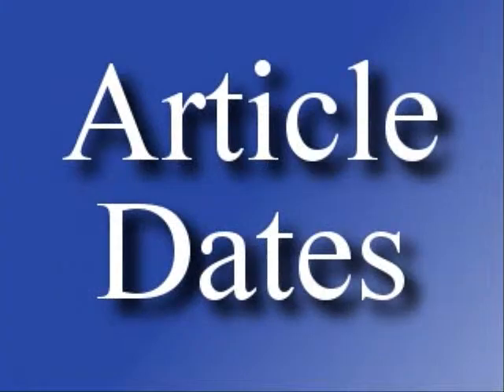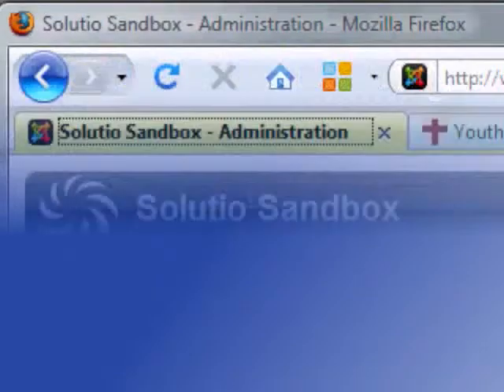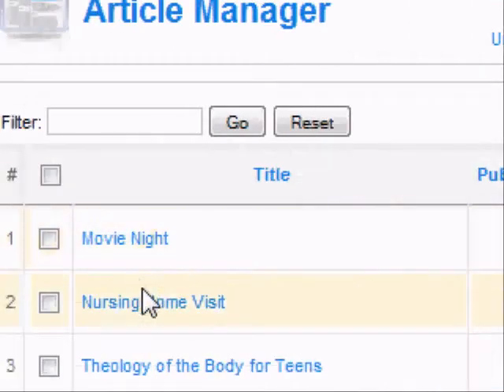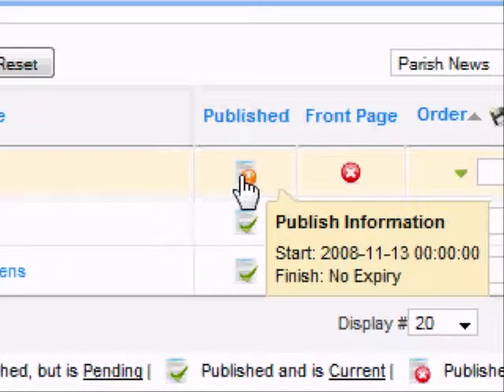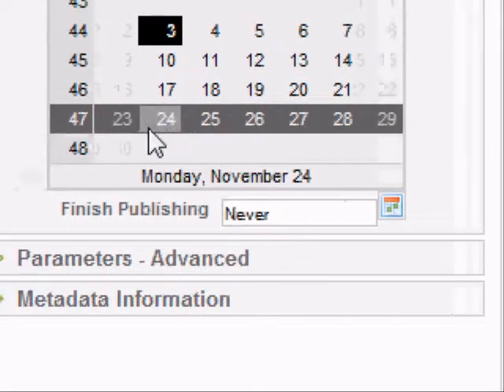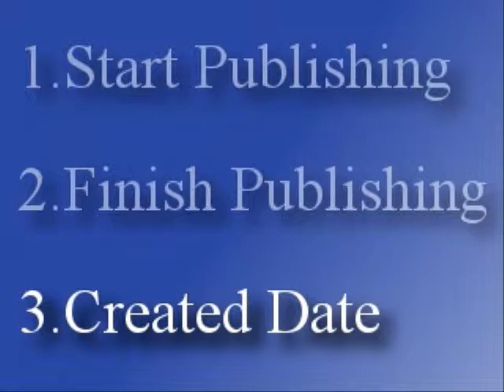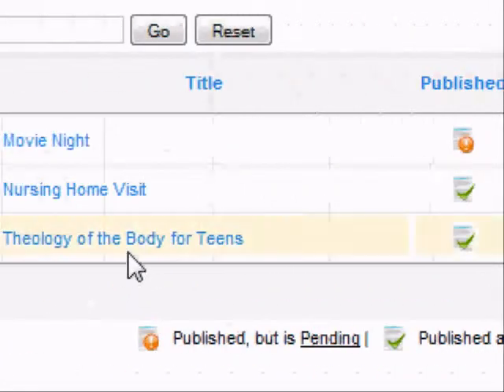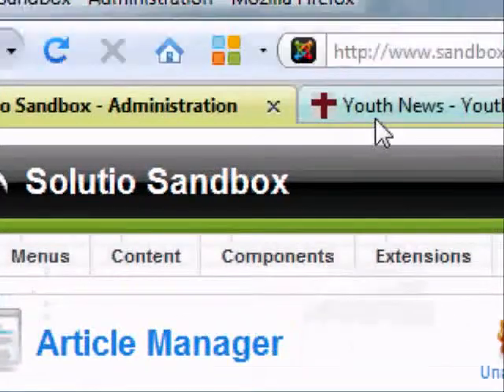Article Dates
You can use article dates to determine what order articles show up, when they appear and when they are removed from your website.